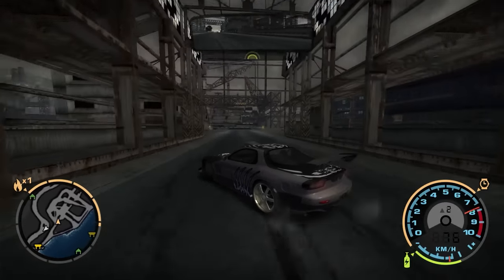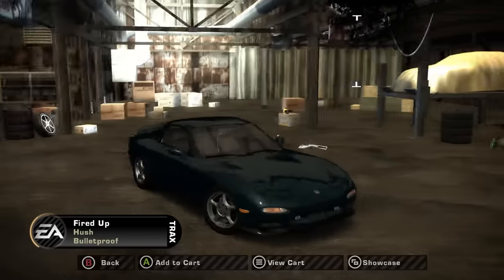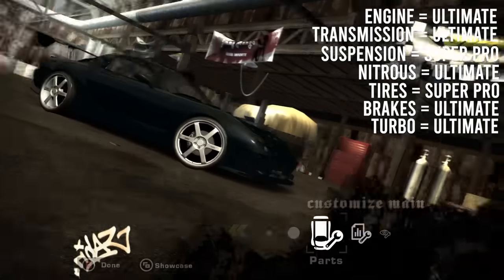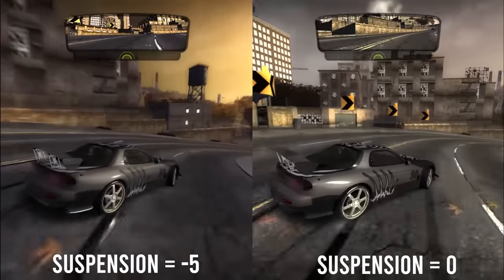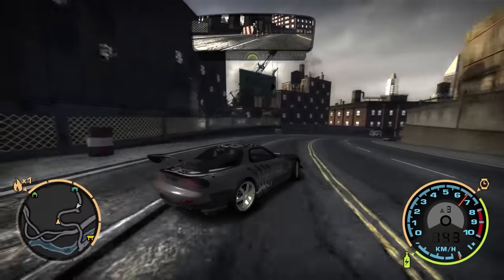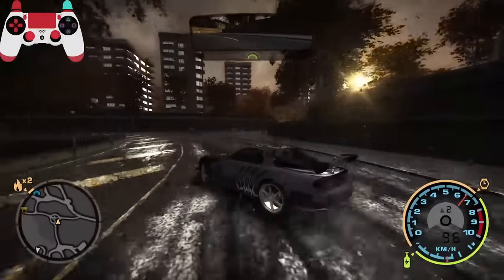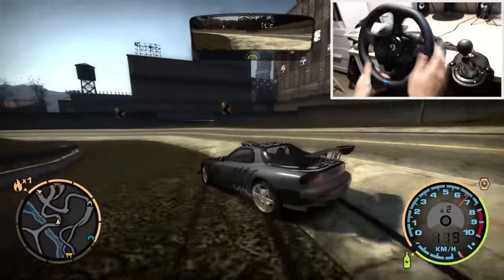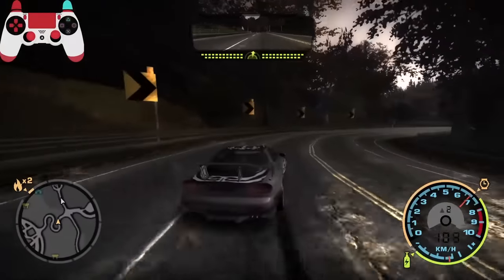Drift Tutorial 2022 - Need For Speed Most Wanted 2005 | Drift Tuning and Technique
Need for speed most wanted 2005 has perhaps the most realistic drifting physics out of whole need for speed series. In this quick tutorial I will show you everything you need to know to be able to drift your car in NFS most wanted.
I will show you in my opinion the best cars for drifting, walk you through a whole process of drift tuning, show you my favorite drifting spot to learn drifting and give you some tips on a drift technique. I will show you how to drift with controller and steering wheel, unfortunately I won't be showing you how to drift with a keyboard, because sadly you can't drift properly with it in this game.
Hope this video will help you with your drifting journey in need for speed most wanted and if it did don't forget to like and subscribe so you don't miss weekly uploads.

My Setup
Logitech steering wheel G923 with Logitech true force shifter.
PC: RTX 3070, Ryzen 7 3700X, 16gb RAM.

Have a great day and see ya next time (;